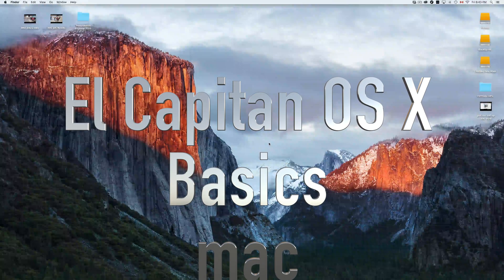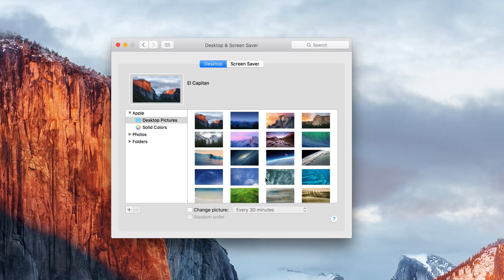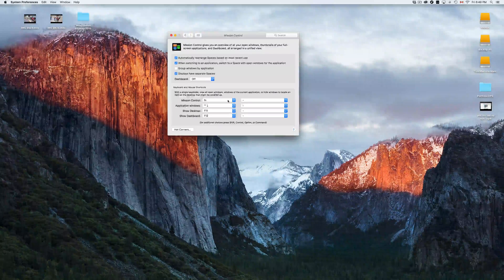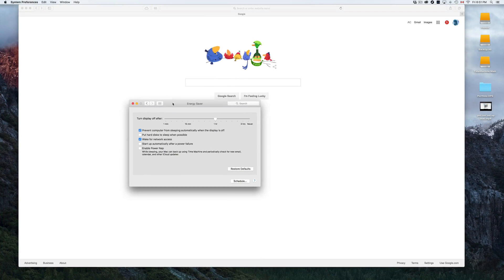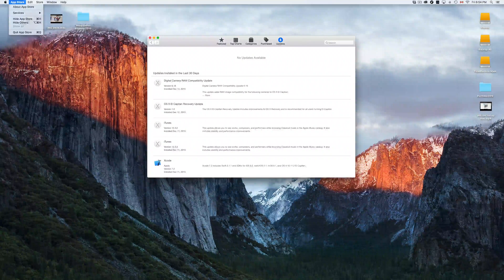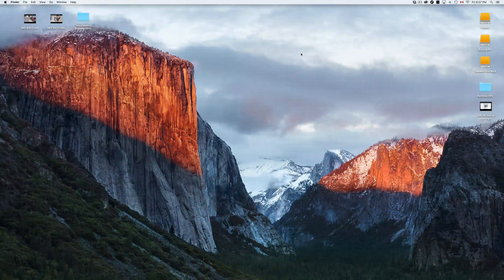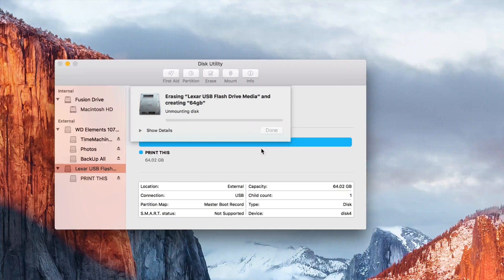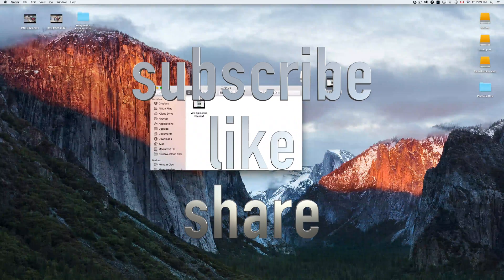El Capitan OS X manual - beginner's guide into Mac OS X